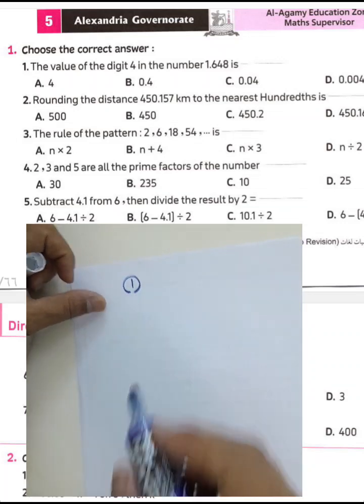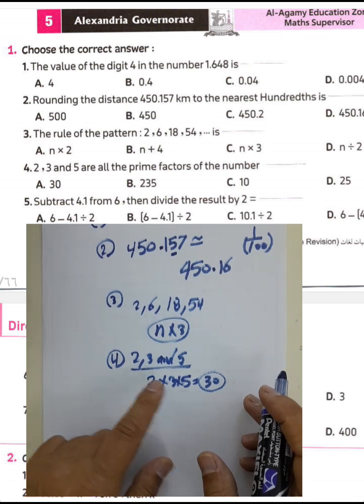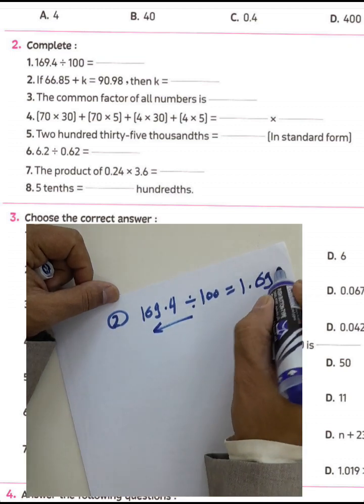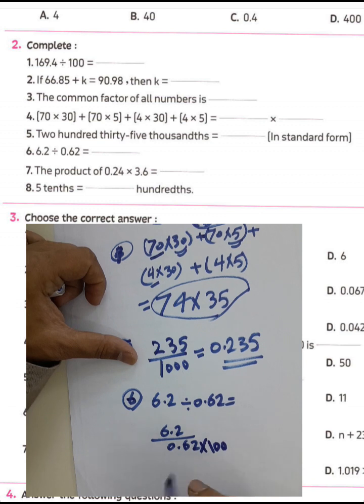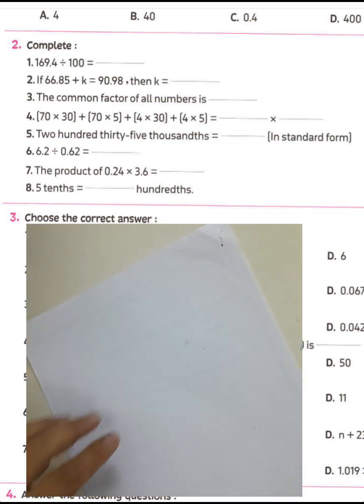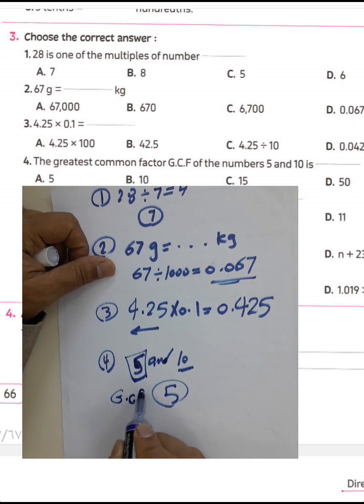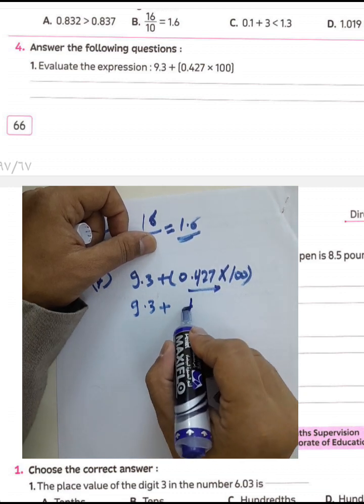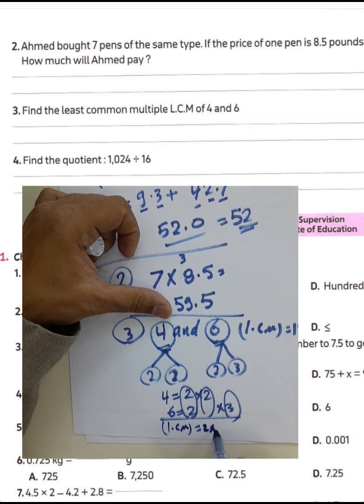ماث الصف الخامس الابتدائي 2024 # نماذج المعاصر المحافظاتmaths most important questions math GRADE #